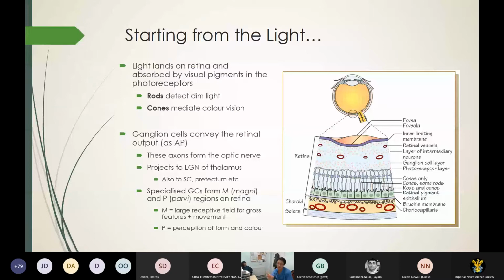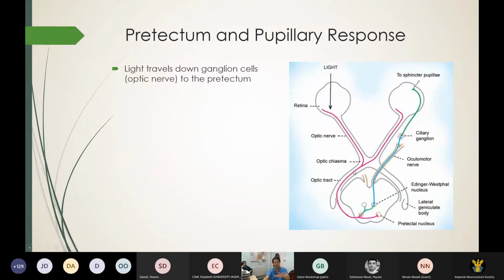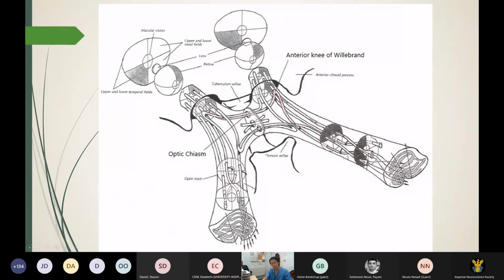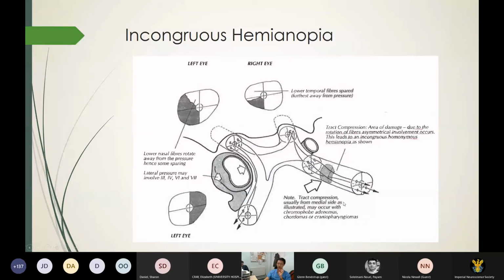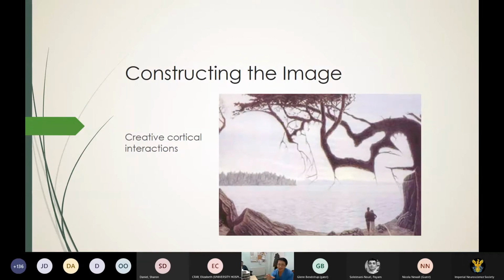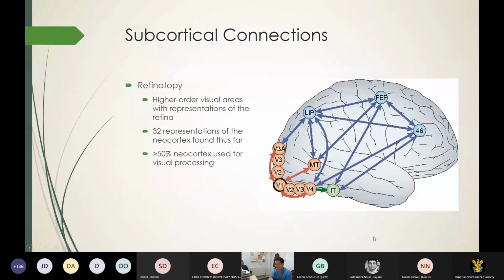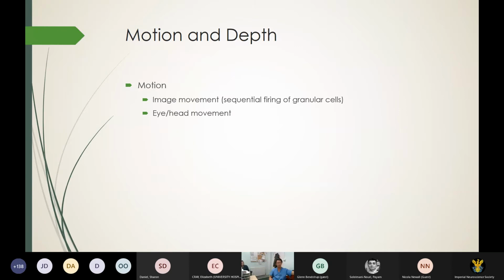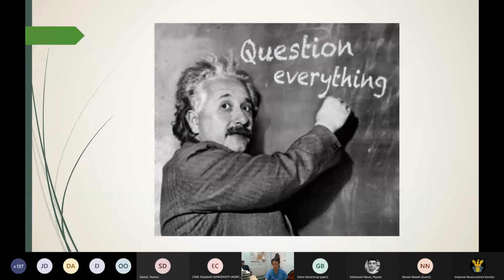NeuroAnatomy Series 2021: The Visual System